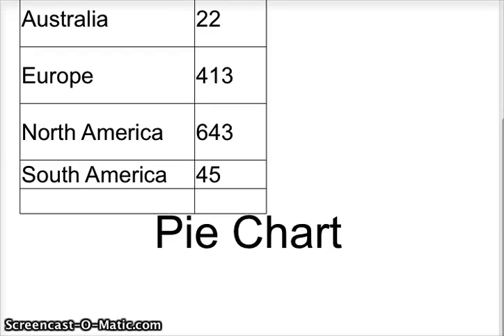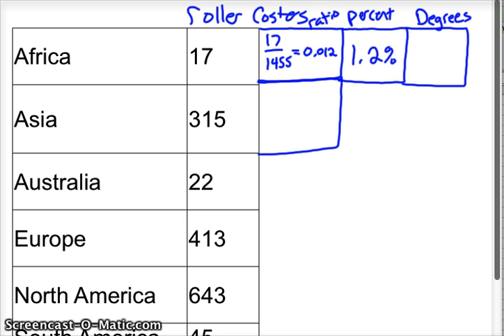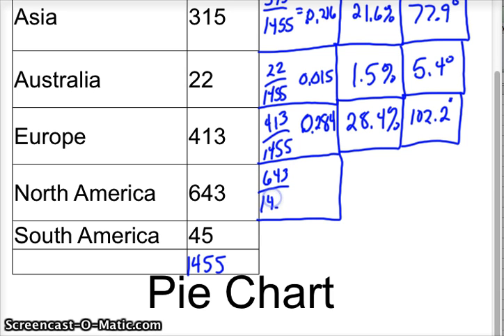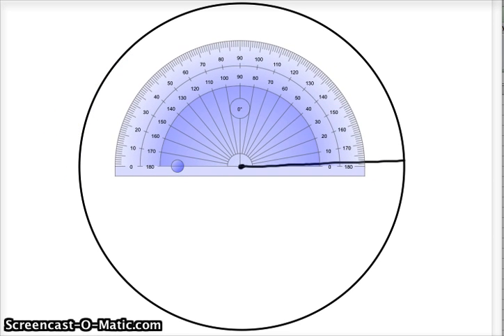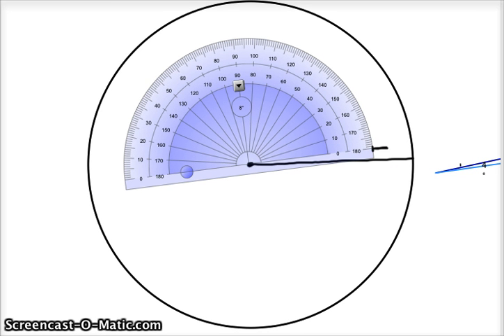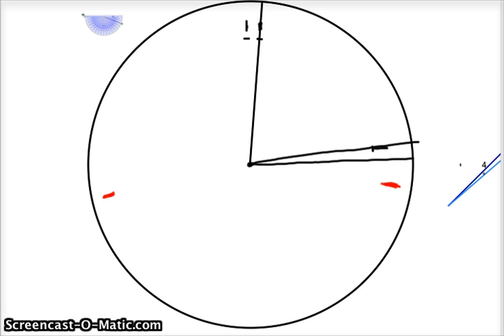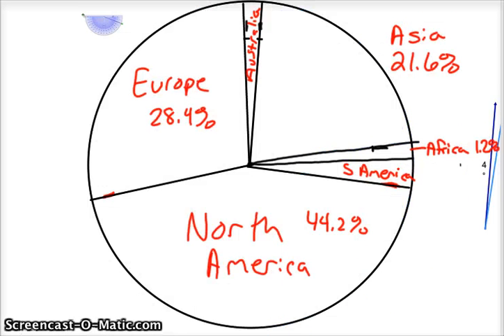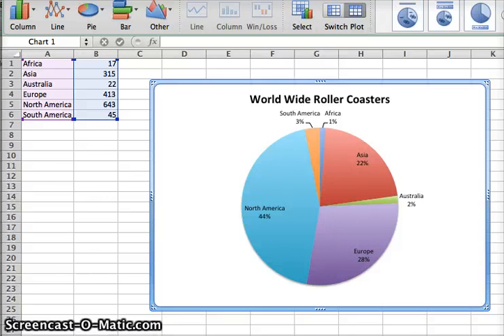How to make a Pie Chart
How to make a pie chart with protractor.  Then building the same and better chart in with a spreadsheet.  Excel